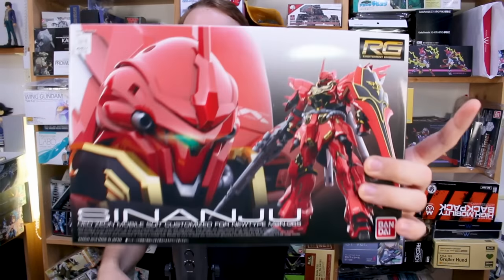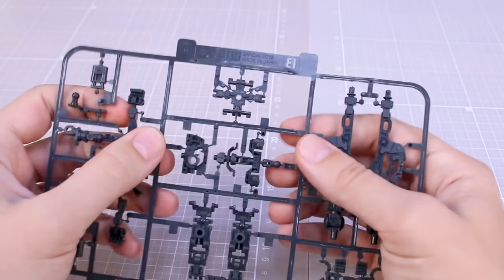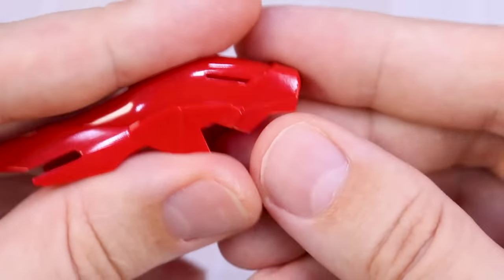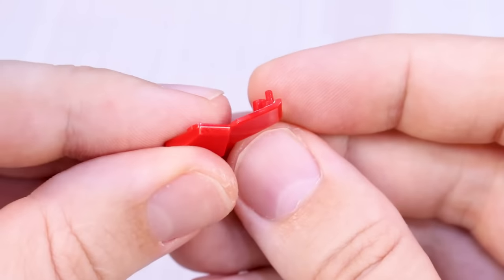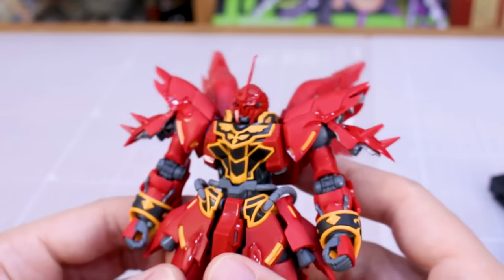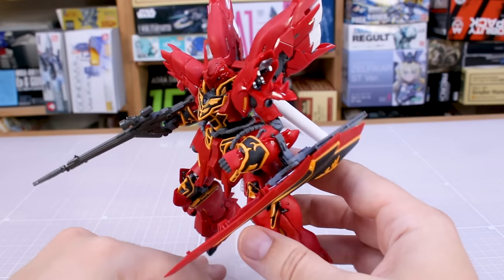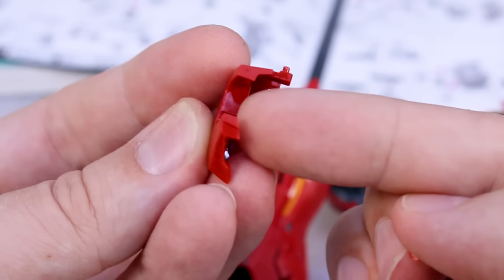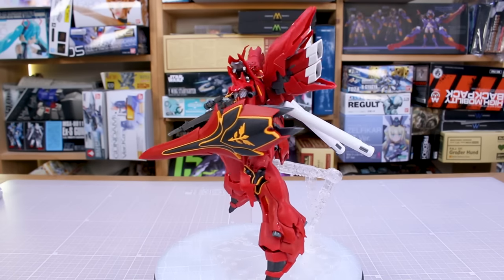What Makes a BAD RG? - In-Depth Case Study: RG Sinanju Revisited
Let's take another look back at the RG Sinanju! Was it really that bad? And how can we fix the issues it has? Only one way to find out!

00:00 Setting Up Context
04:57 Identifying the Issues
05:59 Issue 1: Finish
13:05 MAVRICS on Indiegogo
18:52 Issue 2: Fit
21:20 Issue 3: Frame
30:20 Shield Mount
33:37 Conclusion